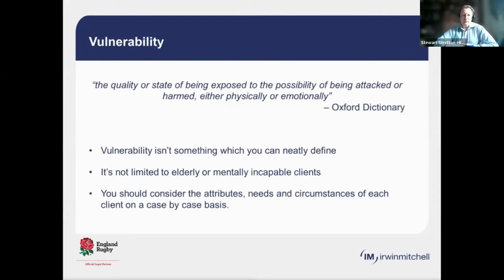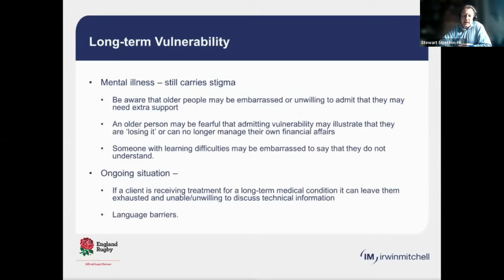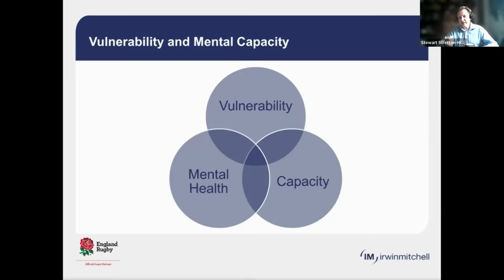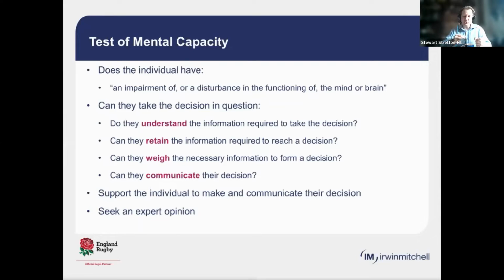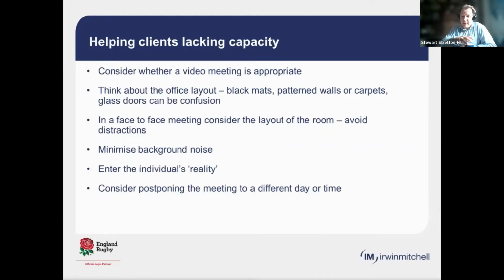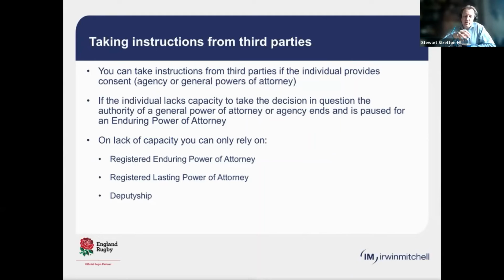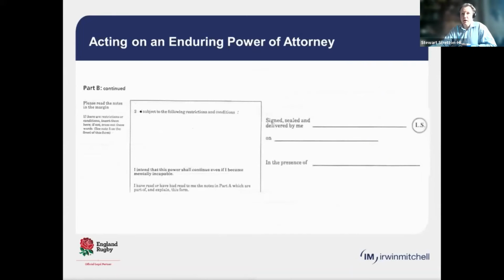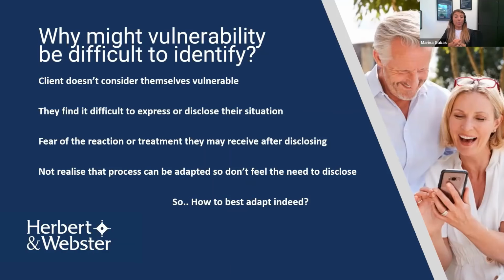Client Vulnerability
As Financial Planners, our roles is to ensure that we can provide financial planning to the highest standard whatever the circumstances of our clients, some of whom can sometimes find themselves in a vulnerable situation, more so in the last 24 months.

How do we identify those clients and how do we adapt to those situations so the outcome of advice remains positive regardless of our clients personal circumstances.

We take a look at vulnerability within the world of financial planning.